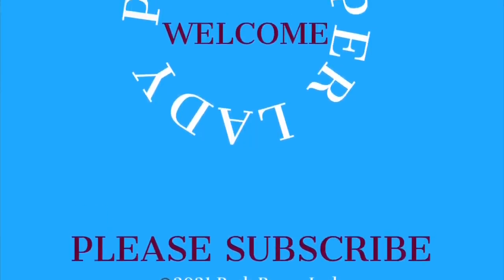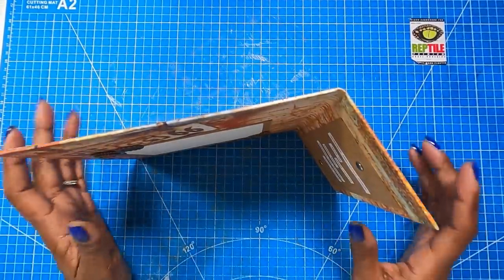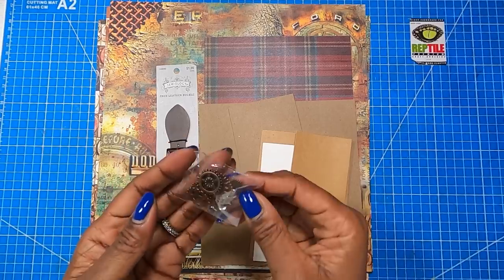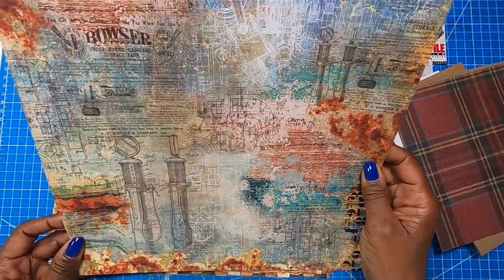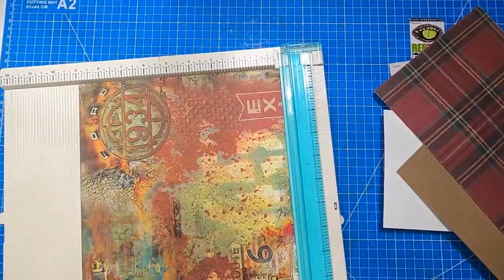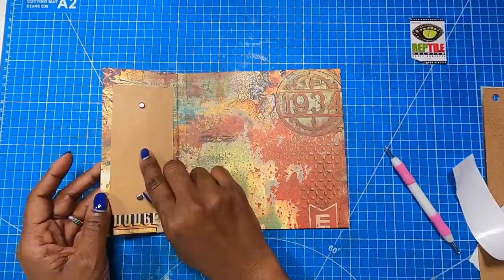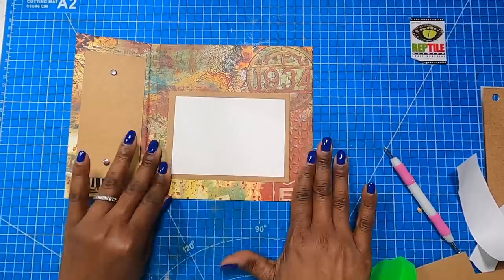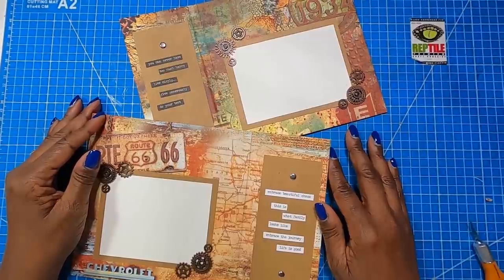easy DIY DESKTOP photo frame for your favorite PHOTO! Sturdy CHIPBOARD frame!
Let’s make fabulous diy photo frames using chipboard and some awesome CAIO BELLA paper.  Attach your favorite photo and surprise him with this super sweet personalized photo frame!

CIAO BELLA PAPER USED IN THIS VIDEO
BELT BUCKLE EMBELLISHMENT IS FROM HOBBY LOBBY
METAL GEARS
1 inch double sided TEAR TAPE
Bone Folder